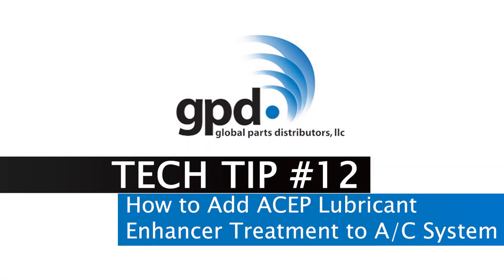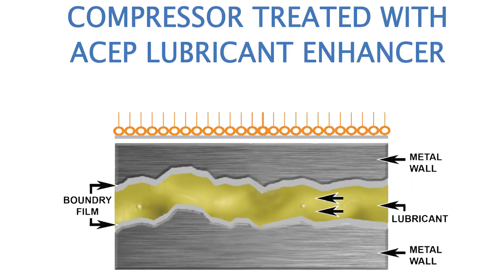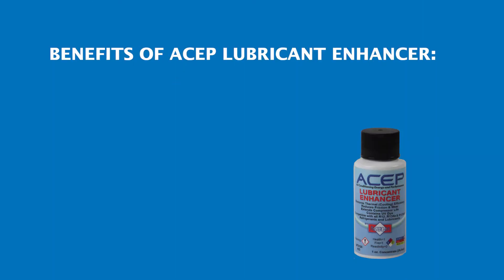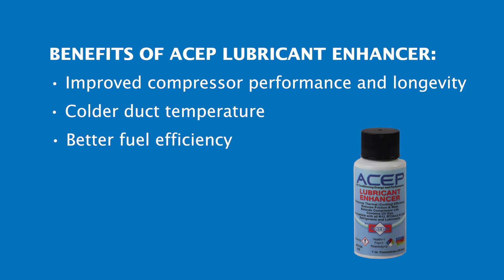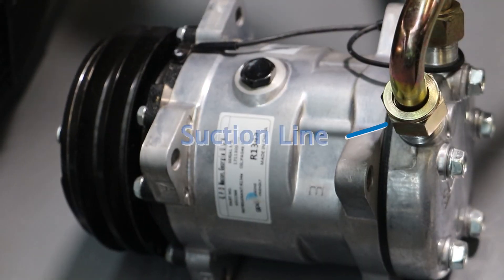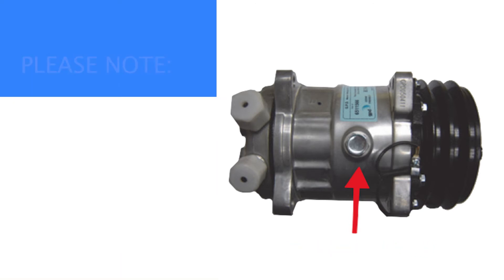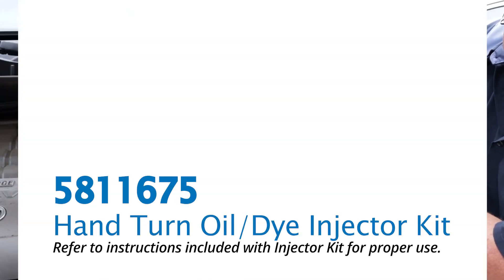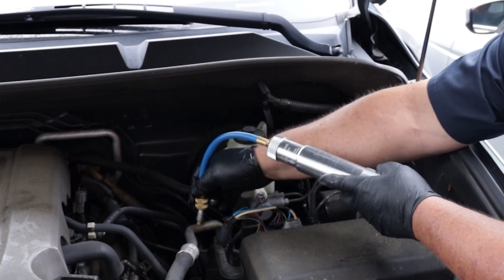Adding ACEP to A/C System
ACEP Lubricant Enhancer, 8011276,  is an automotive air conditioning additive that creates a protective “boundary film” in the A/C system. It is compatible with all approved A/C oils and refrigerants. One 1 oz. ACEP treatment will last the life of the compressor. ACEP can be added to suction line when installing a new compressor or to a functioning A/C system with an oil/dye injector.

Read the full Tech Tip at gpdtechtips.com   • #12